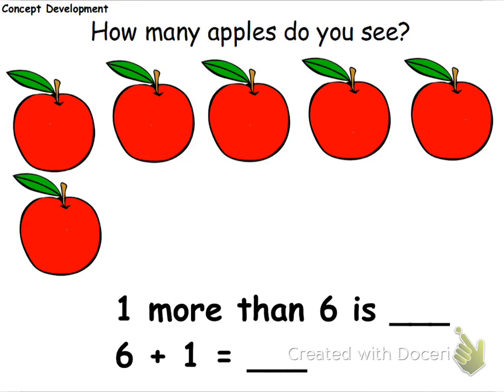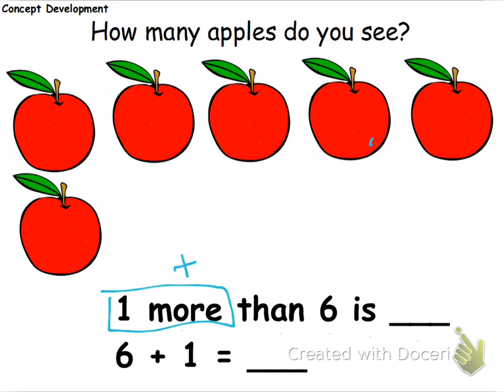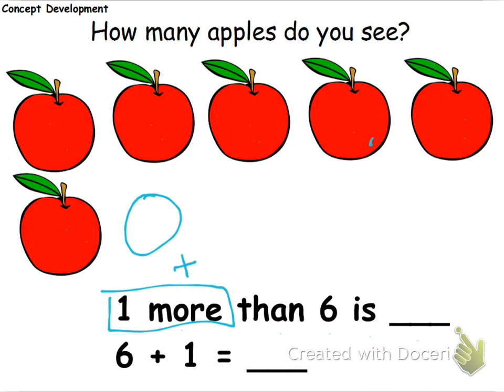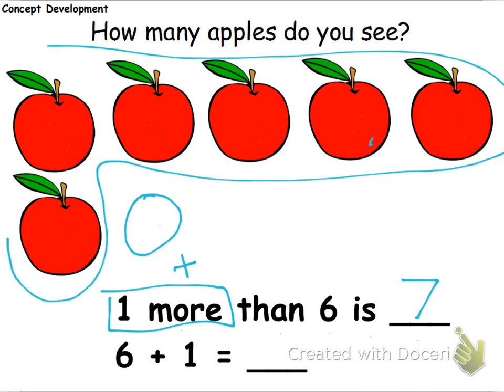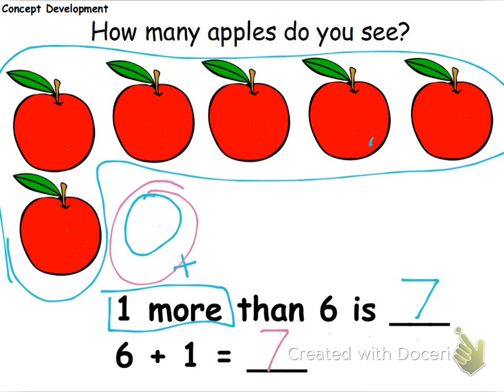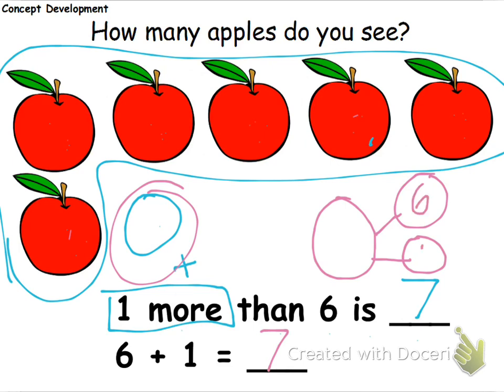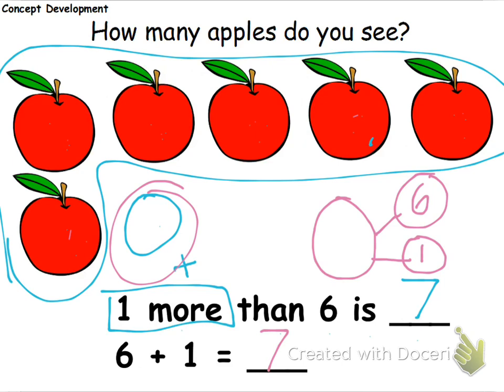Grade 1 Module 1 Lesson 3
Thus video shows how to see and describe numbers of objects using 1 more within 5-group rows using Eureka Math.